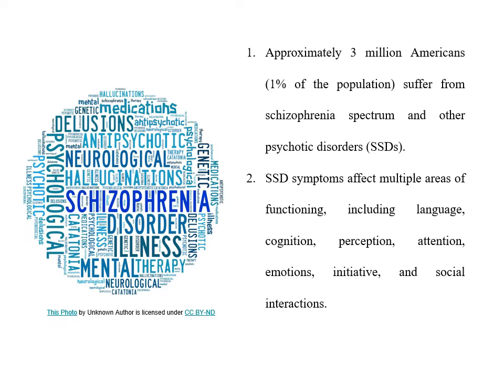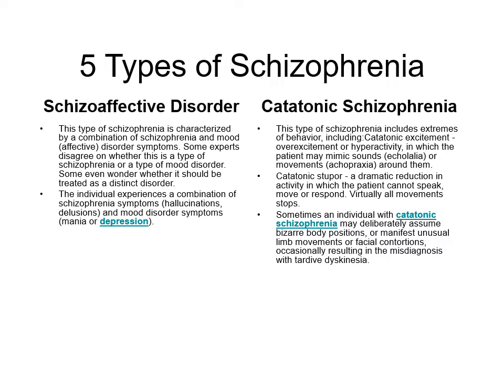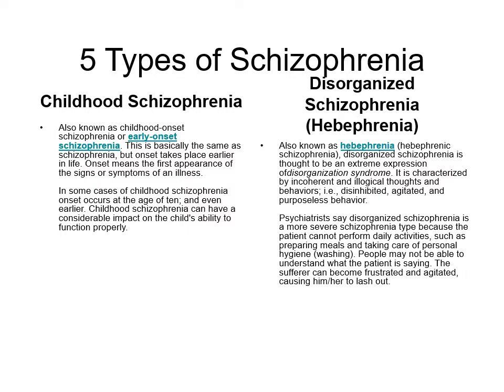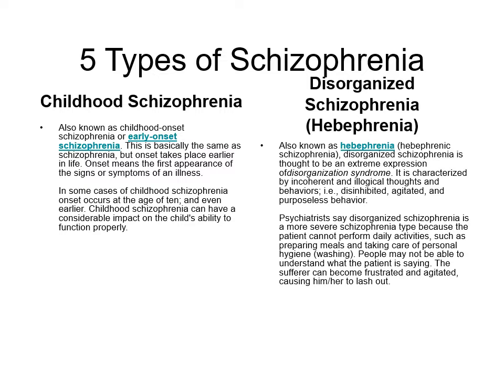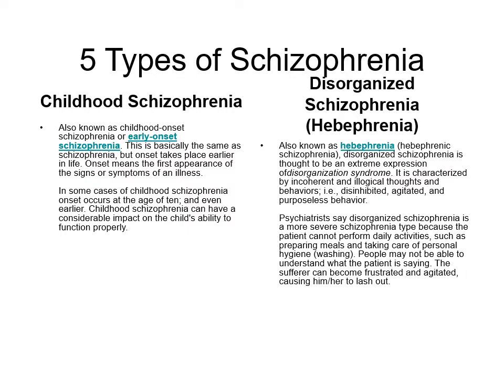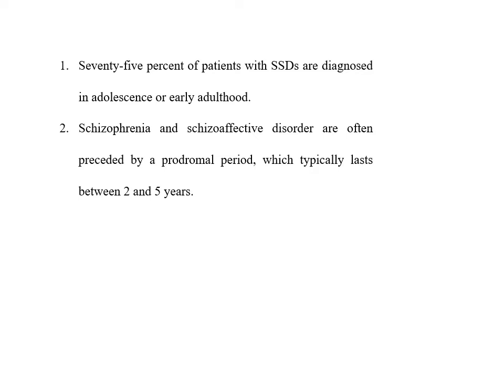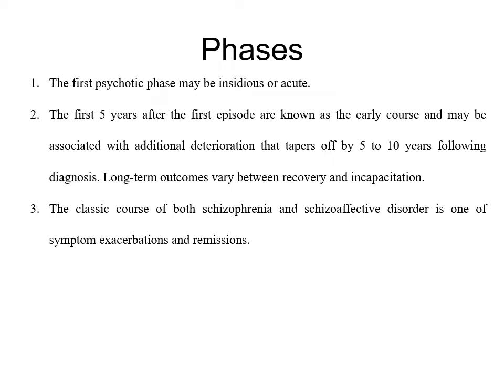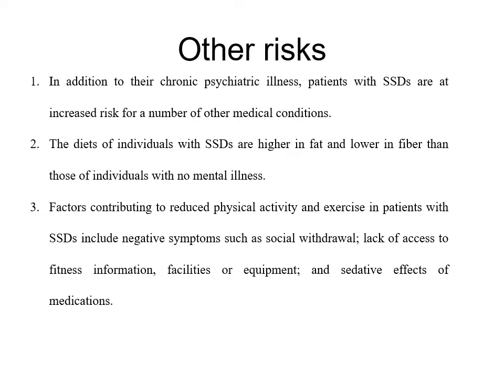Abnormal Psychology Week Six Lecture Part I: Schizophrenia